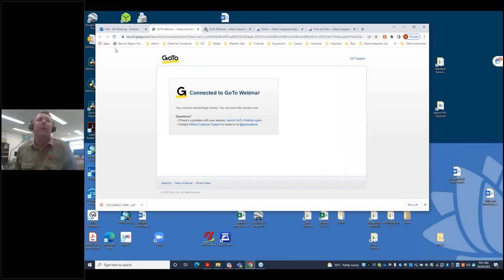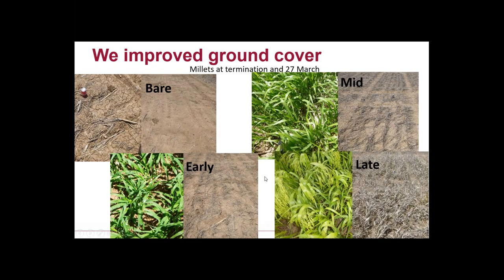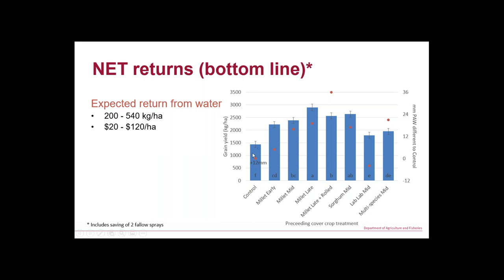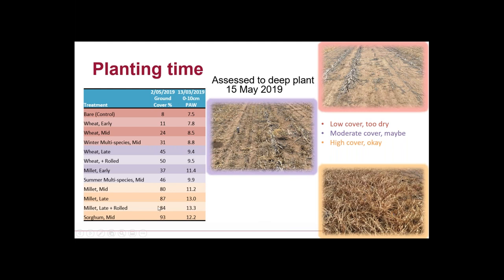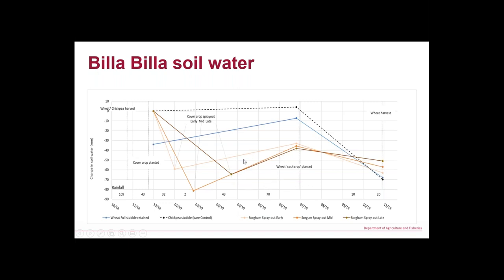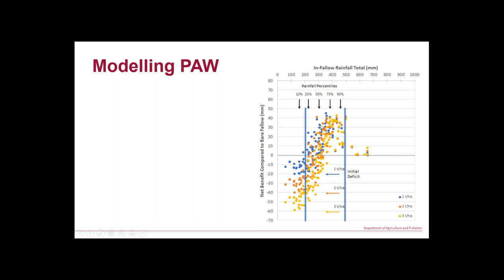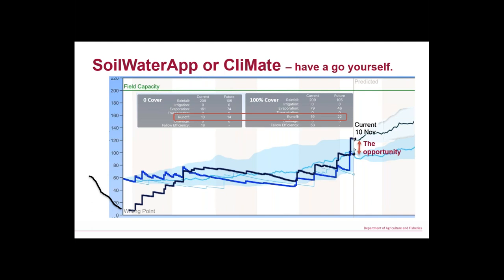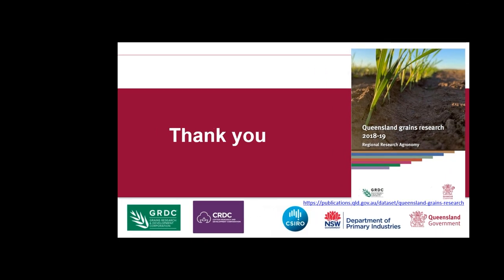Webinar: How to use cover crops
Cover crops offer the opportunity to improve moisture storage on cropping soils when used in the right situation with good management.

In this webinar, you’ll hear from North West Local Land Service's Cropping Officer Bill Manning and Research Agronomist with the Queensland Department of Agriculture and Fisheries, Andrew Erbacher who has completed research in the cover crop space. Andrew will explain how to use cover crops, touching on the following topics:

• when can a cover improve moisture storage and improve yield?
• use of cover crops within different crop rotations
• when should a cover crop be terminated?
• how much extra moisture can be gained from a cover crop?
• how much moisture can be lost from a cover crop if it doesn't work?
• which species should be used for a cover crop?